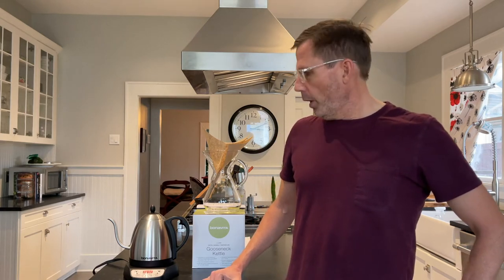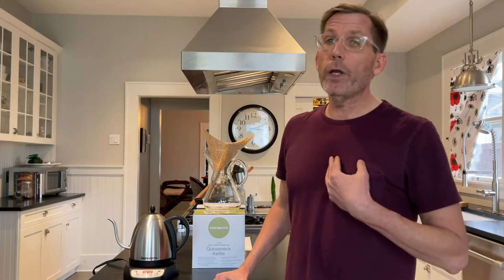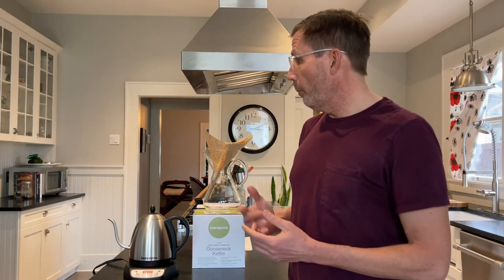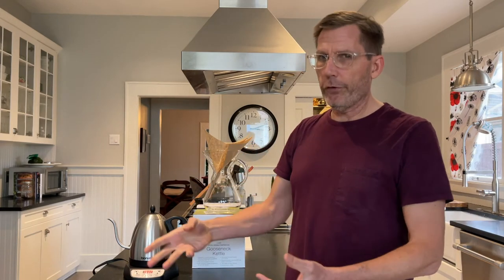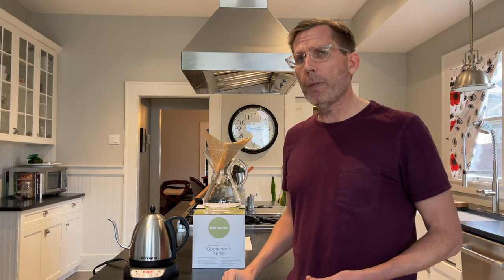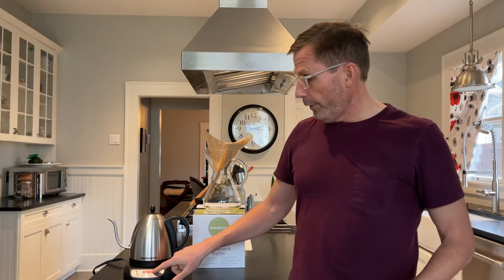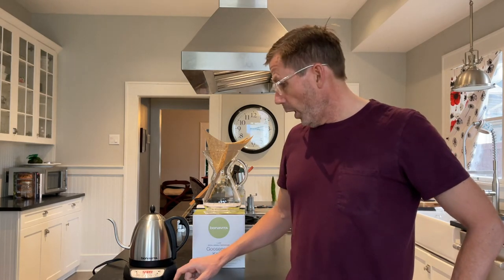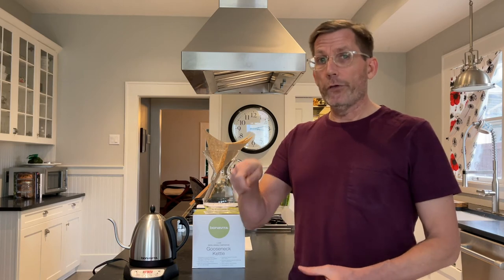Is a gooseneck kettle worth it? Our opinion.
learn more about coffee makers and pour over and gooseneck kettles!